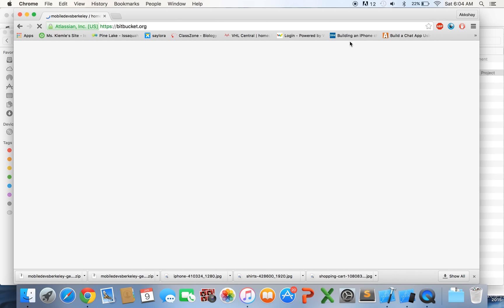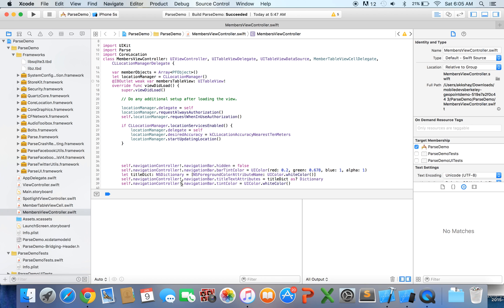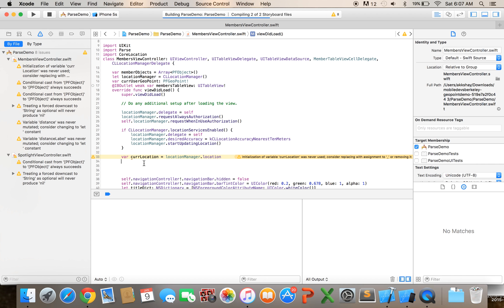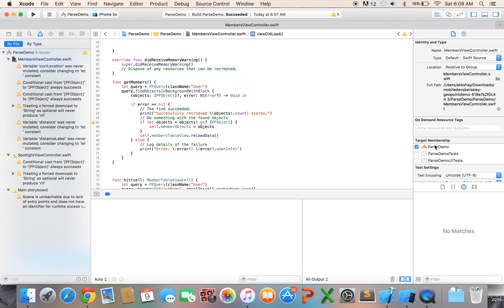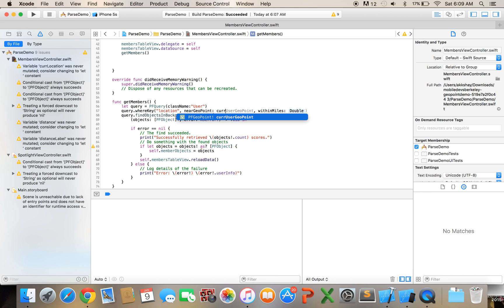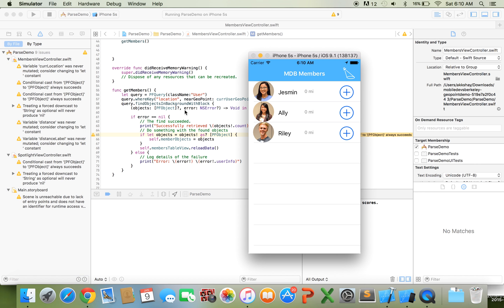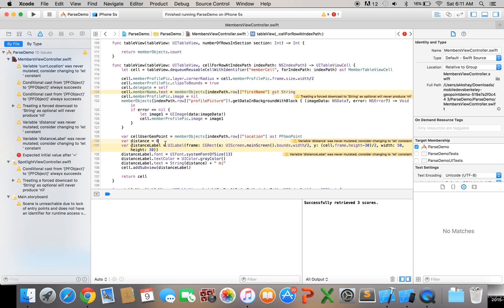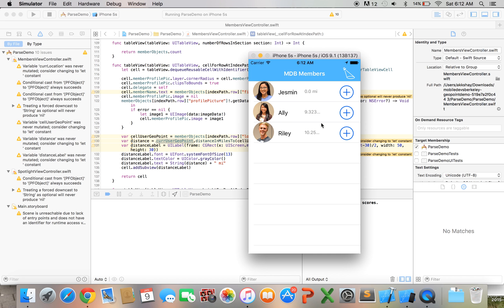iOS Parse GeoPoint Query Tutorial in Swift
iOS Parse GeoPoint Query Tutorial in Swift from Mobile Developers of Berkeley